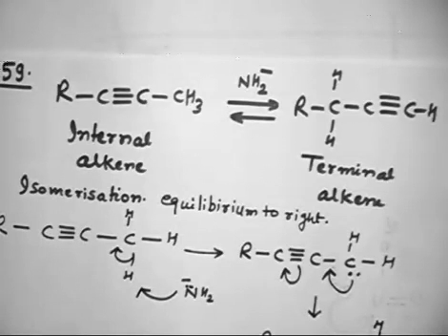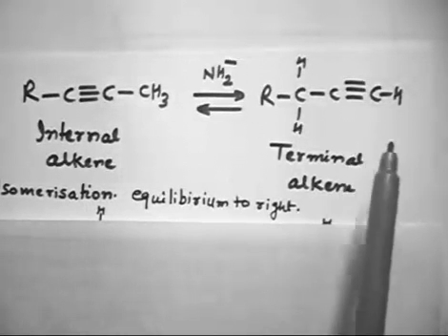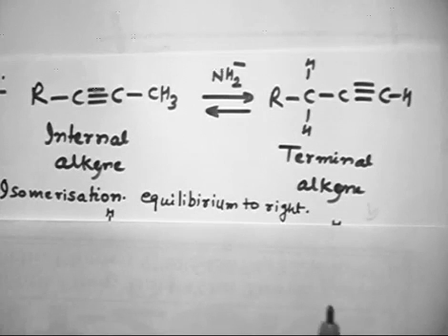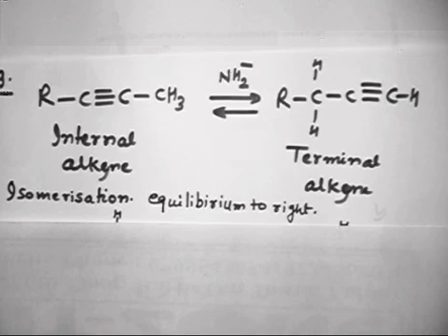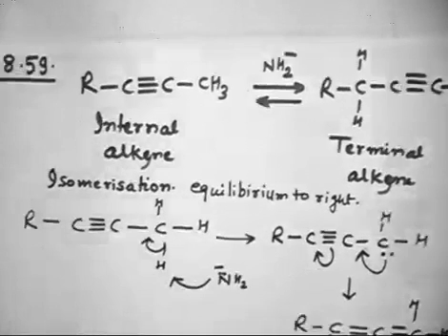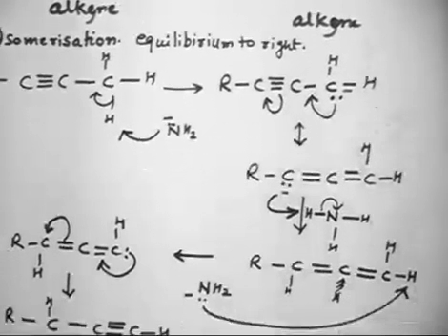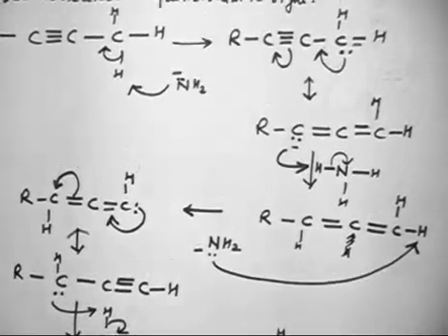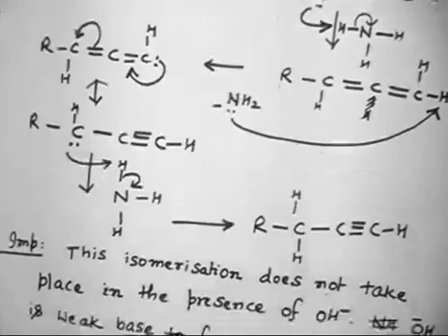Mechanism I Terminal Alkyne Isomerizes to Internal Alkyne I Free Radical I Acidity of Alkyne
Mechanism I Terminal Alkyne Isomerises to Internal Alkyne I Free Radical I Acidity of  Alkyne